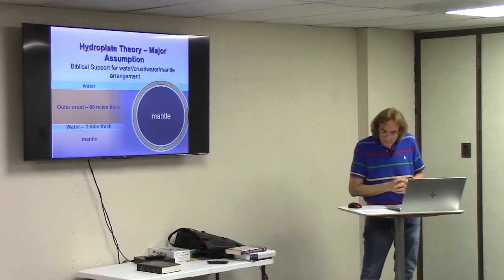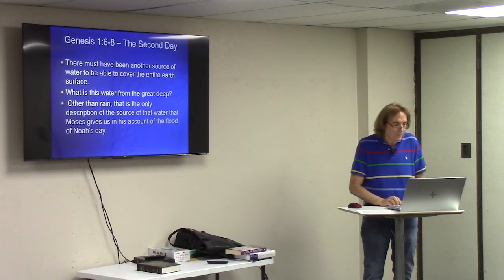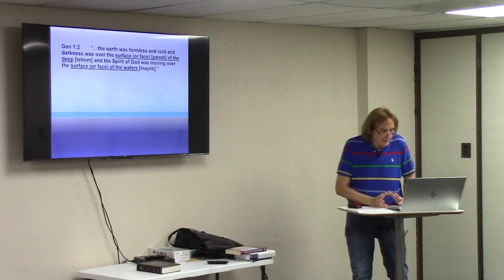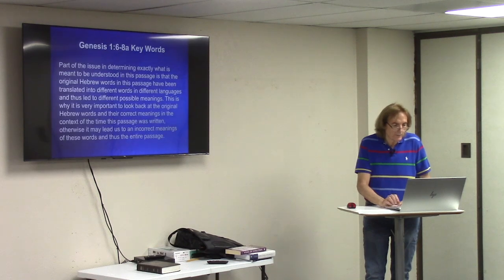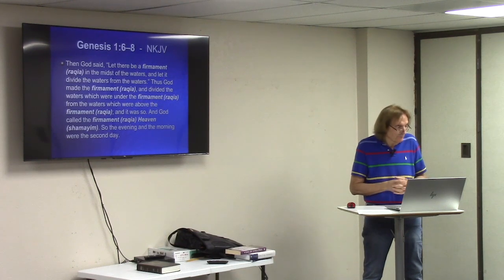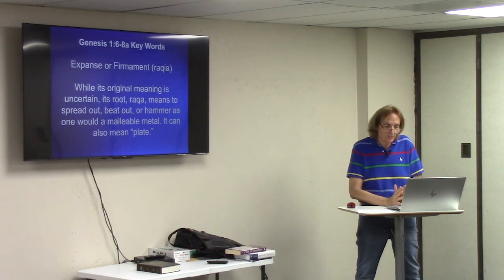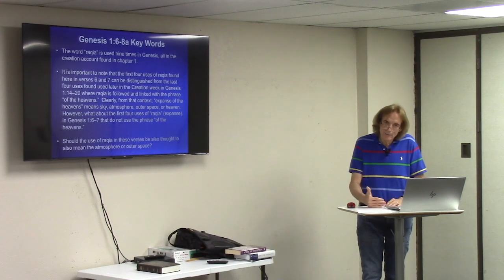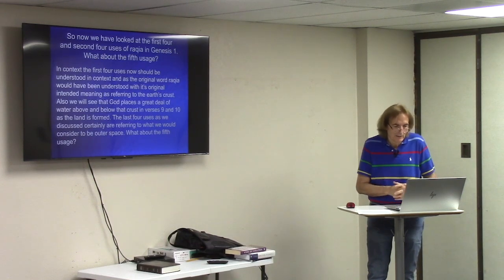Great Flood Week 3: Biblical Support for the Hydroplate Theory Part 1